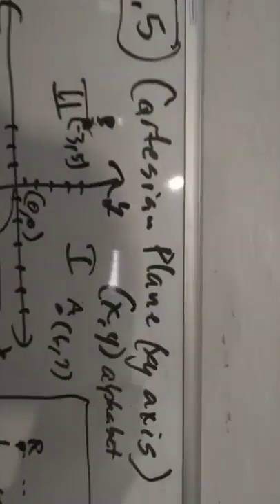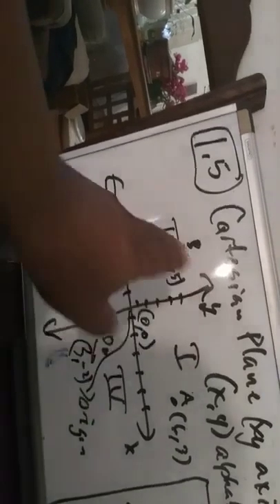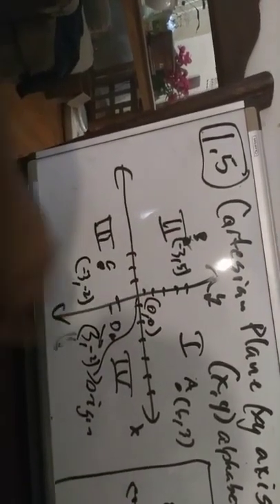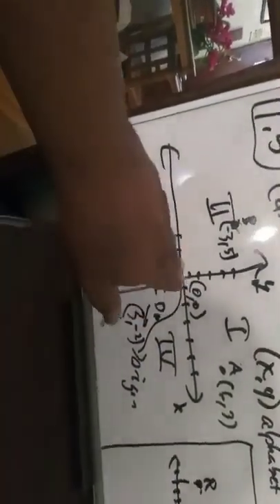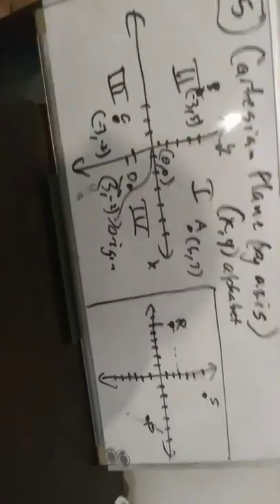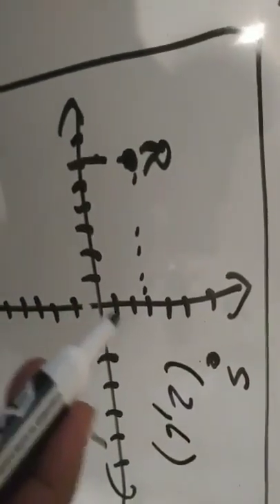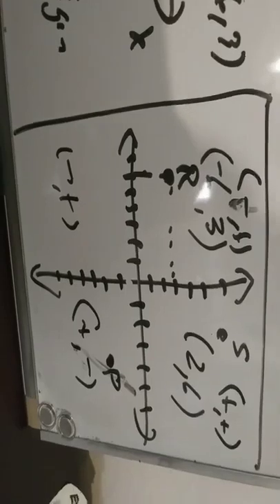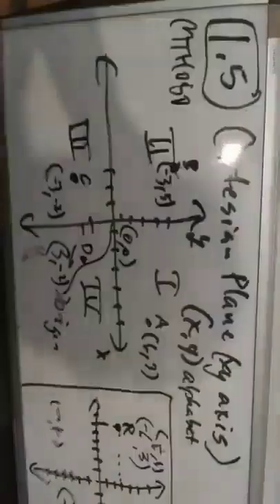Stanley Pitchford 1 5 the cartesian coordinate plane 1